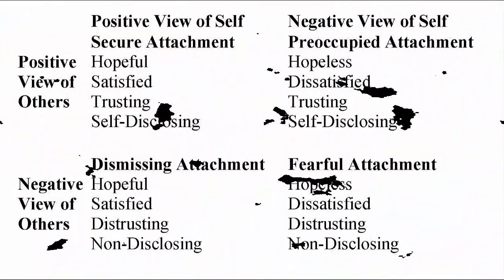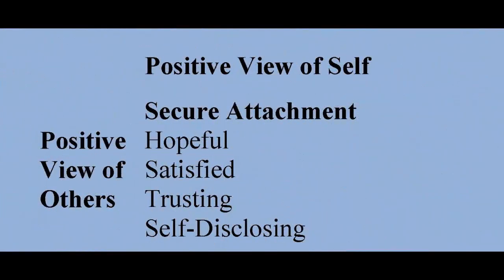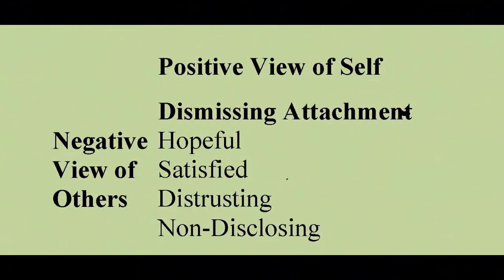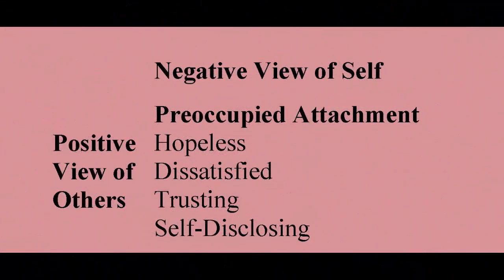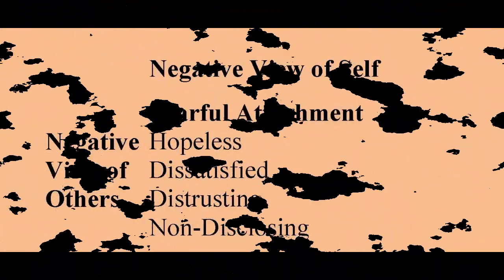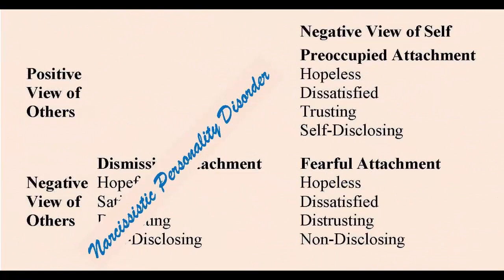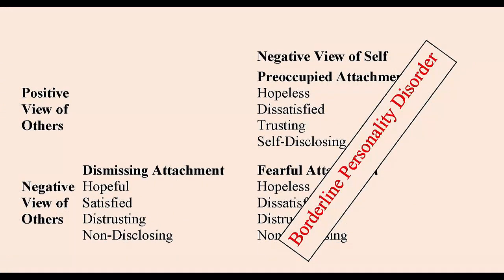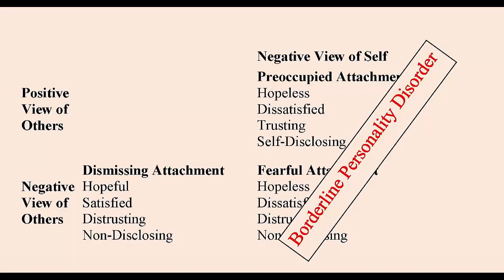Change Your Attachment Style: Overcome BPD & NPD Challenges Today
This video explores the emotional connections of those with borderline personality disorder and narcissistic personality disorder.

Do you believe you can be more secure in your emotional connections and relationships?

See worksheet to help you explore your attachment and emotional connections

You can change your attachment pattern, even if you have a diagnosis of BPD or NPD.  This video will discuss all 4 attachment types and the techniques you can use to help move toward a secure attachment type.  Discover those things about yourself that make you unique and special.  Confront your conceptualization of self and other, stay here and now and challenge the urge to act out toward self and other, while clarifying your views and beliefs before taking them at face value or acting on them, and ask yourself “what is another explanation?”.

This video will talk about allowing yourself to be comfortable being alone and that being alone does not mean you’re worthless.  Ask yourself, what things can I do that do not require anyone else?  This increases your independence.

Develop a method to identify people in your life you can trust and allow those you cannot trust to leave your life, easy to say but important to do.

These are things you can do to move yourself to a more secure attachment.  Be patient, it takes time, but you can do it regardless of a BPD and NPD diagnosis.  You can connect emotionally and feel fulfilled.

Citation: Levy, K.N. et al. (2006).  Change in Attachment Patterns and Reflective Function in a Randomized Control Trial of Transference-Focused Psychotherapy for Borderline Personality Disorder.  Journal of Consulting and Clinical Psychology, 74, 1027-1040.

Citations:
Kaslow, F.W. (1996). Handbook of relational diagnosis and dysfunctional family patterns. Oxford, England: John Wiley & Sons.

Lachkar, J. (1992). The narcissistic/borderline couple: A psychoanalytic perspective on marital treatment. New York: Brunner-Routledge.

Daniel J. Fox, Ph.D., is a licensed psychologist in Texas, international speaker, and award winning author.  He has been specializing in the treatment and assessment of individuals with personality disorders for over 15 years in the state and federal prison system, universities, and in private practice. His specialty areas include personality disorders, ethics, burnout prevention, and emotional intelligence.

He has published several articles in these areas and is the author of:

Antisocial, Borderline, Narcissistic and Histrionic Workbook: Treatment Strategies for Cluster B Personality Disorders (IPBA Benjamin Franklin Gold Award Winner)

Narcissistic Personality Disorder Toolbox: 55 Practical Treatment Techniques for Clients, Their Parents & Their Children

The Borderline Personality Disorder Workbook: An Integrative Program to Understand and Manage Your BPD --COMING SOON--

Dr. Fox has been teaching and supervising students for over 15 years at various universities across the United States, some of which include West Virginia University, Texas A&M University, University of Houston, Sam Houston State University, and Florida State University. He is currently a staff psychologist in the federal prison system, Adjunct Assistant Professor at University of Houston, as well as maintaining a private practice that specializes in the assessment and treatment of individuals with complex psychopathology and personality disorders.

Dr. Fox has given numerous workshops and seminars on ethics and personality disorders, personality disorders and crime, treatment solutions for treating clients along the antisocial, borderline, narcissistic, and histrionic personality spectrum, emotional intelligence, managing mental health within the prison system, and others.  Dr. Fox maintains a website of various treatment interventions focused on working with and attenuating the symptomatology related to individuals along the antisocial, borderline, narcissistic, and histrionic personality spectrum

Thank you for your attention and I hope you enjoy my videos and find them helpful.  I always welcome topic suggestions and comments.